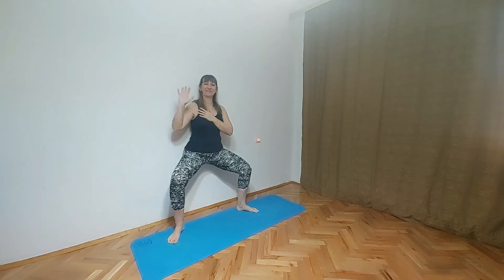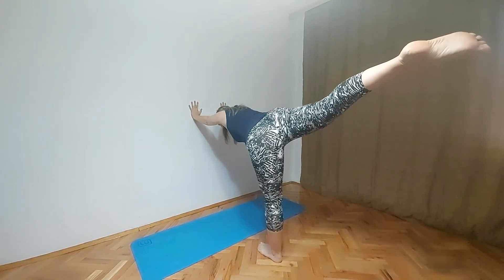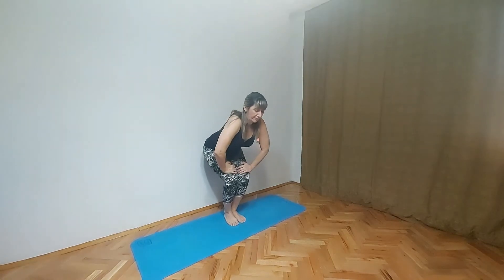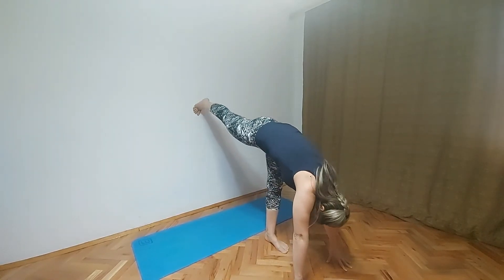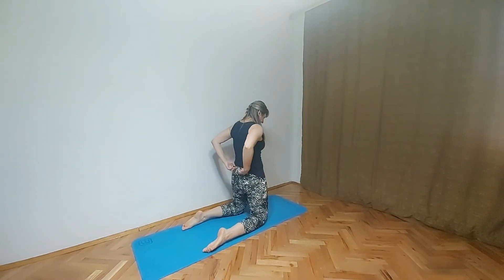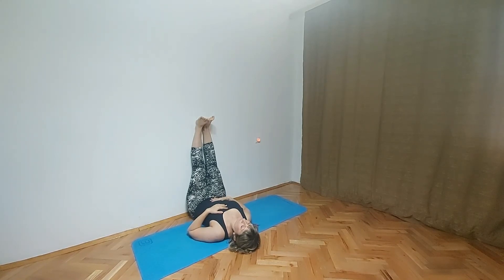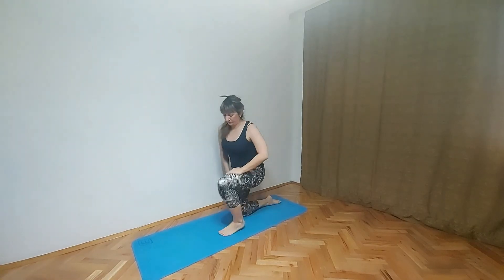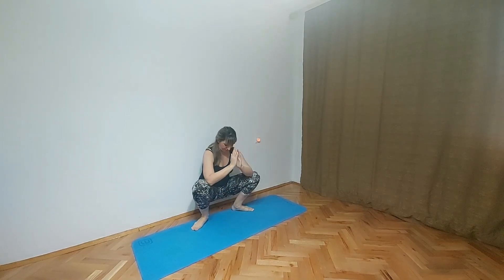9 YOGA POSES USING THE WALL , PART 1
9 YOGA POSES USING THE WALL , PART 1

During this yoga class , I will show you 9 yoga poses using the wall. Please follow my instructions and do not forget to breathe. It is very important to do every pose very slowly , do not push yourself ,  so you do not get hurt. If you have any hips pain or you had hip surgery , I recommend you to do poses as much as you feel enjoyable.

Those poses are :
1. GODDESS OR UTKATA KONASANA

2. WARRIOR III OR VIRABHADRASANA III
3. CHAIR POSE OR UTKATASANA

4. KING DANCER POSE OR NATARAJASANA

5. HALF MOON POSE OR ARDHA CHANDRASANA

6. CAMEL POSE OR USTRASANA
7. LEGS UP TO THE WALL POSE OR VIPARITA KARANI

8. HAND TO BIG TOE POSE OR HASTA PADANGUSTHASANA
9. GARLAND POSE OR MALASANA

Breathing is very important , please follow instructions and stay healthy.

Would you like to donate to the Sash yoga class channel ?

Love,

Sash